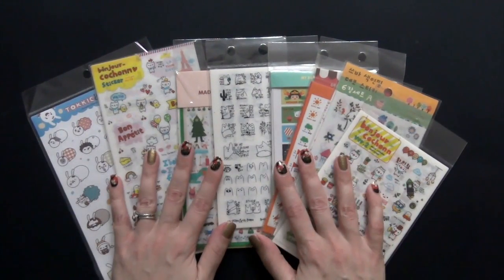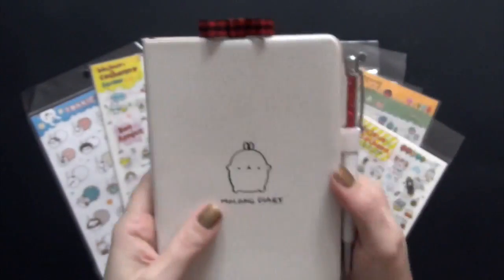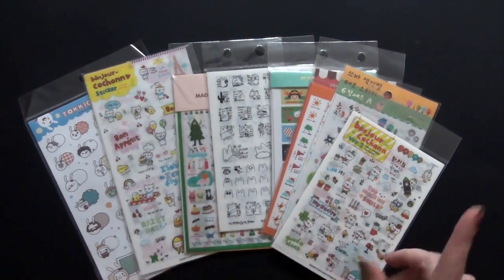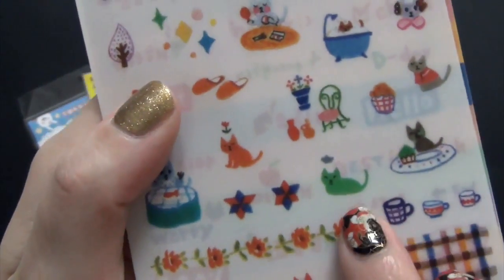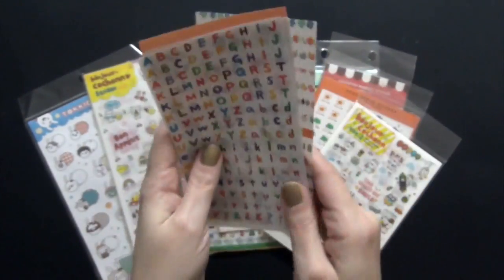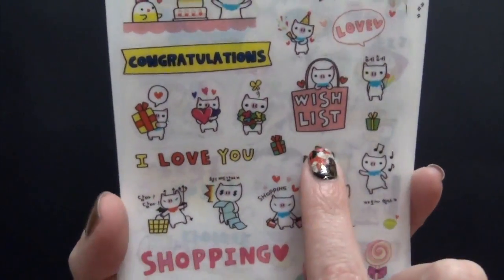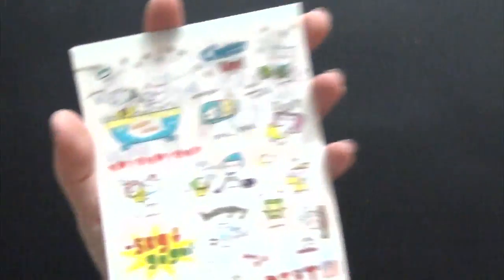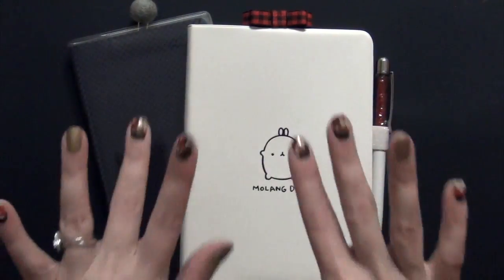Korean Dairy Stickers (ft. Bonjour Cochonn)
My Korean Diary Stickers - Some old and some new sets of my Favorites.

TO PURCHASE: A lot of these stickers can be purchased on Etsy

DOODLEDEEDESIGNS